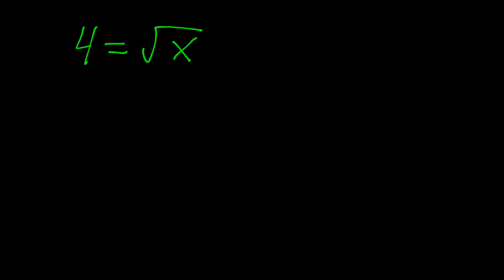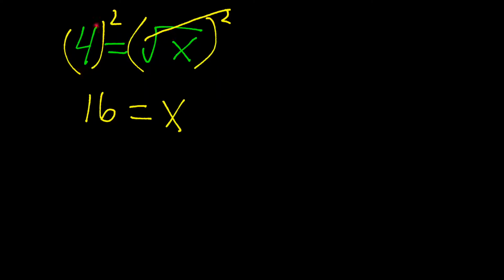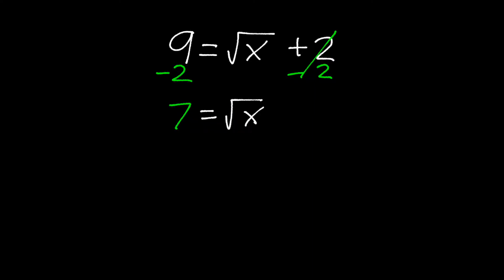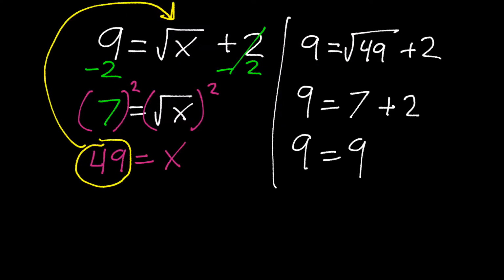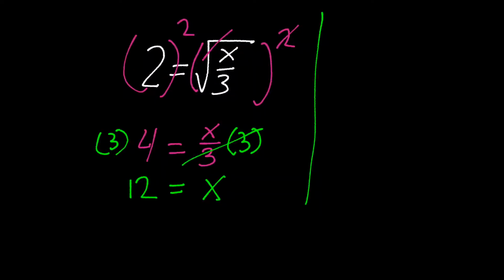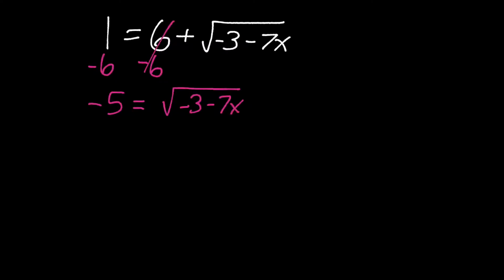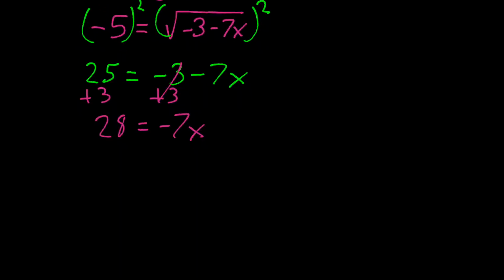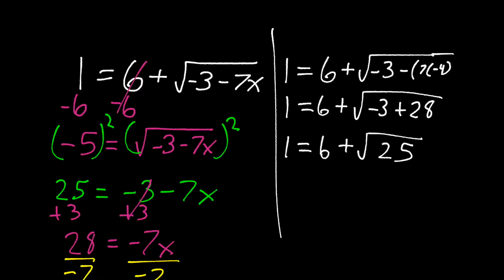Solving Radical Equations Part 1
Students are introduced to solving radical equations which involve only square roots on one side of the equation